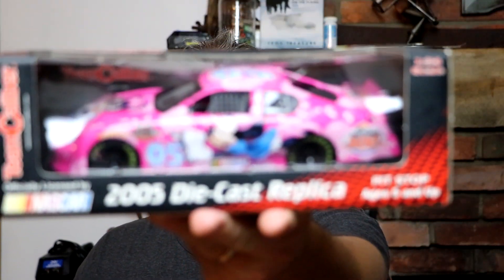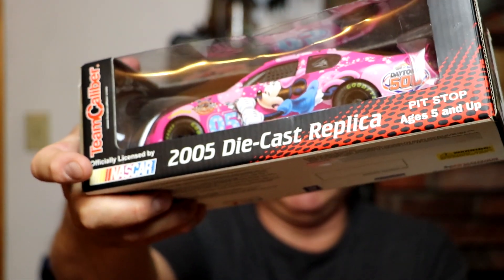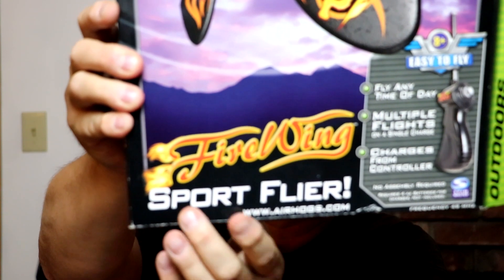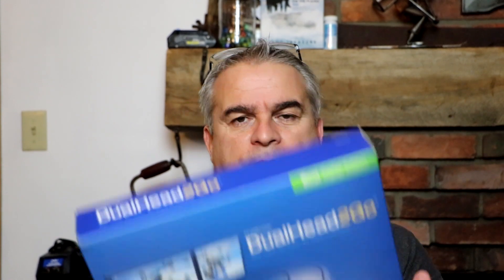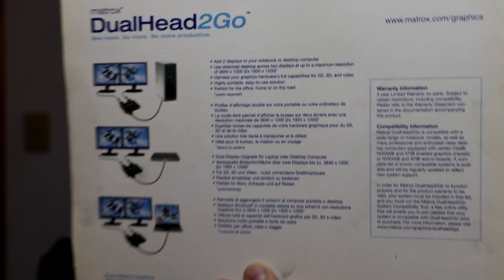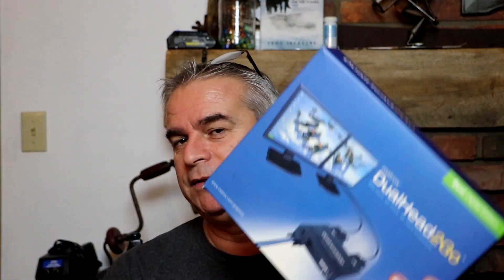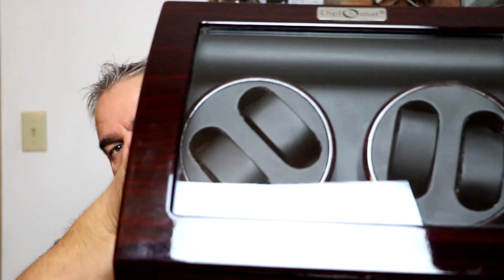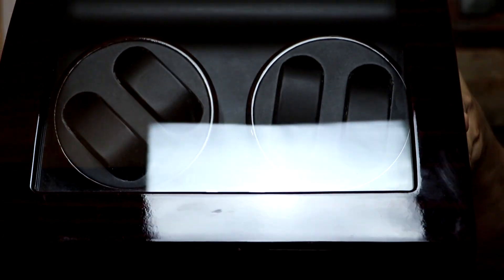Can I Sell Meat on eBay?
You will not believe what I found in a thrift store. and it sells for big money on eBay!!! Sorry it is October not November. It was a long day

 I am a Canadian reseller, that sells on eBay. (eBay Canada)

My videos show you my journey that I started in March of 2017. Follow along and see how I grow my business from day one.

I will show you on how to source Items to resell. What items sell and the money you can make in my monthly recap videos. Plus watch my "Picks of the Week" short videos of items that I pick up in my travels.

Shipping tips, how to package items, what shipping companies I use.

Tips on selling on eBay, and how you can make money in the first few months of starting out.

Chris